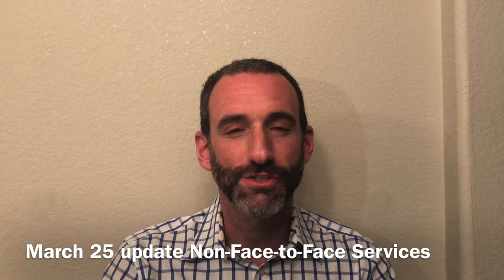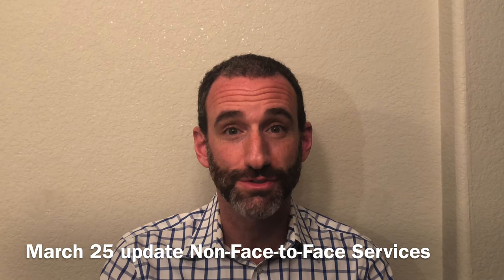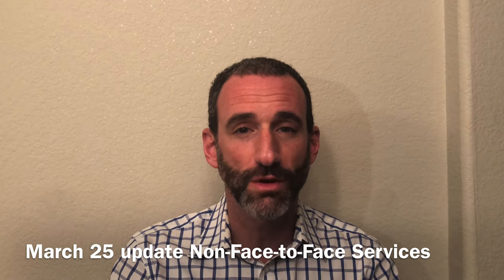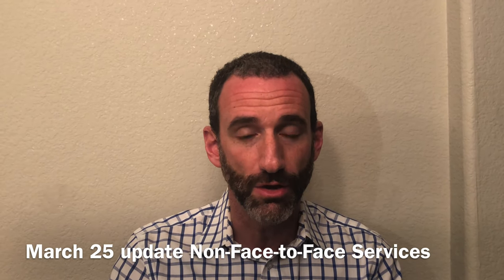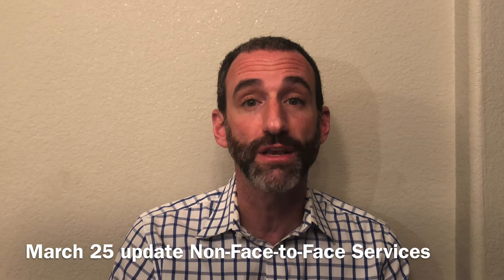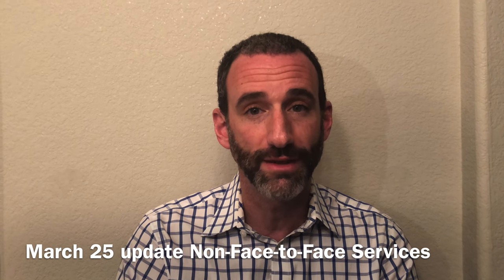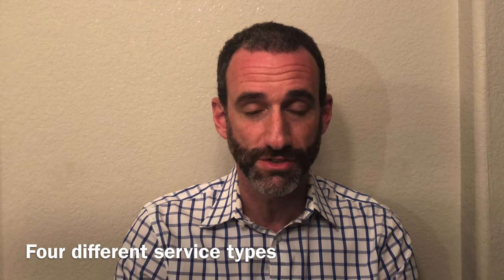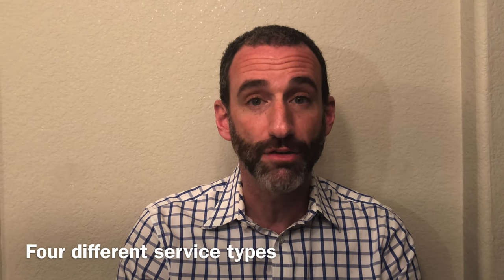Remote E/M Services Update for Podiatrists--UPDATE March 25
APMA Coding Consultant Jeffrey Lehrman, DPM, has an update regarding the ability of podiatrists to offer remote E/M services for their patients during the COVID-19 Public Health Crisis.